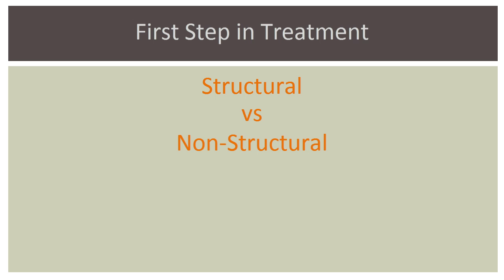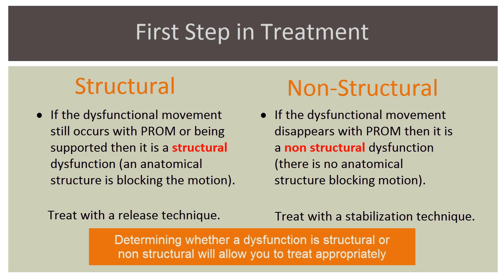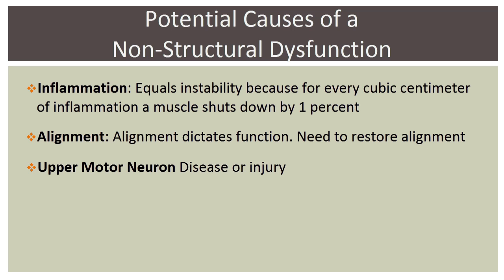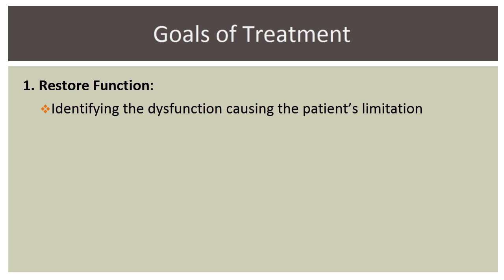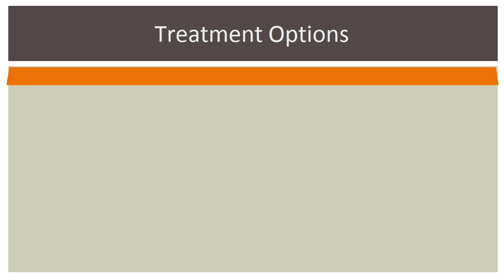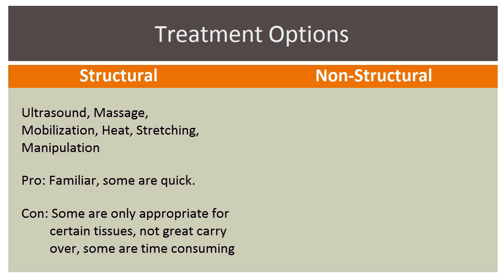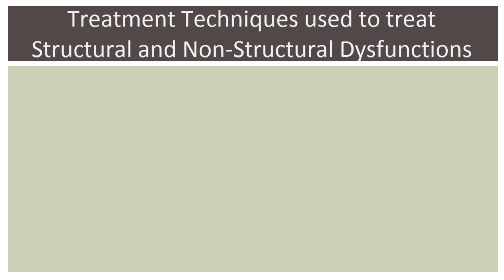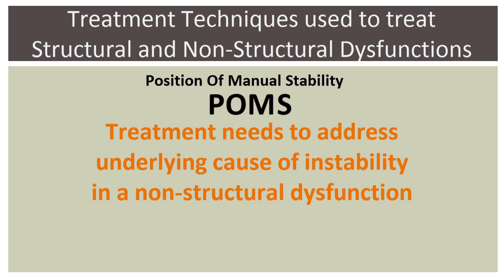Lesson4 Treatment Introduction